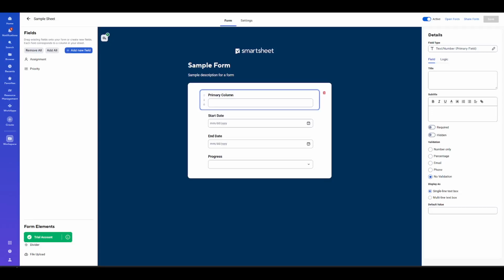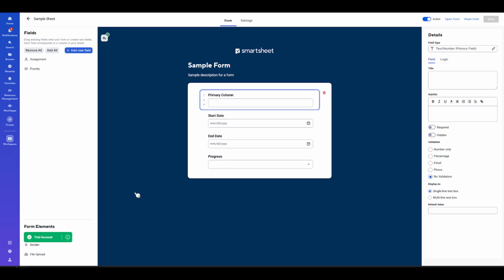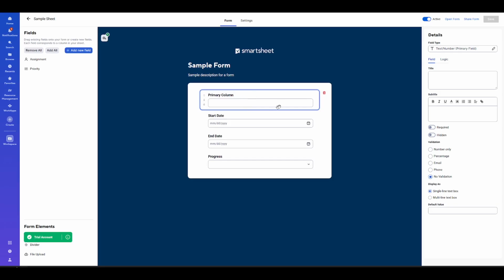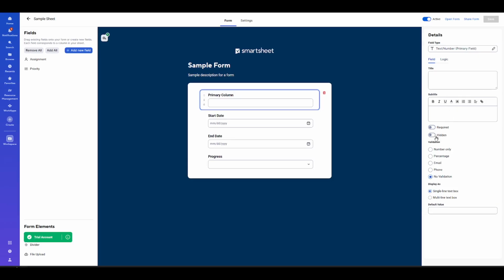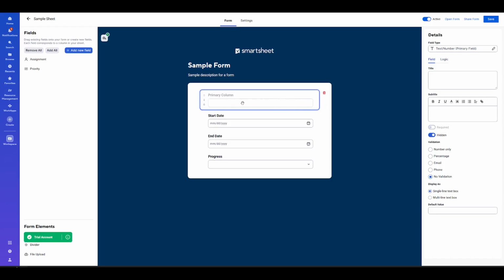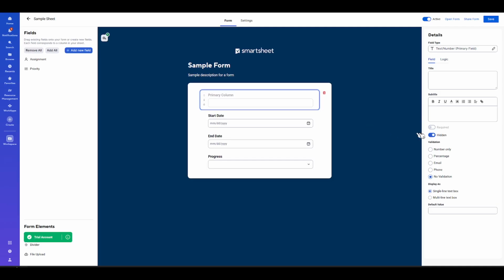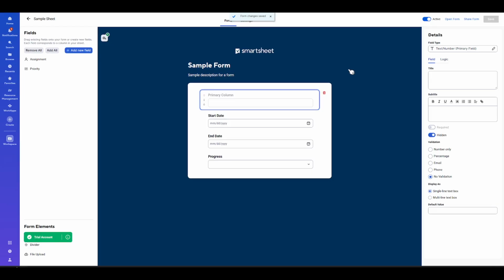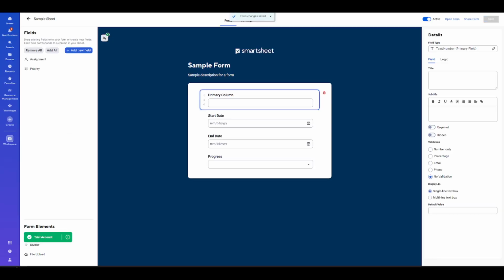How to Set Fields to Hidden in a Smartsheet Form (Advanced Form Settings) | Smartsheet Tutorial 2026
Learn how to set fields to hidden in a Smartsheet form with this updated 2026 step-by-step beginner tutorial. Control form visibility, hide internal fields from users, and improve form clarity while keeping your data organized.